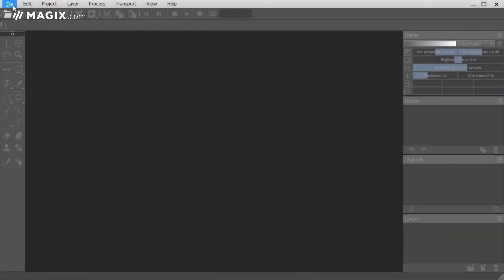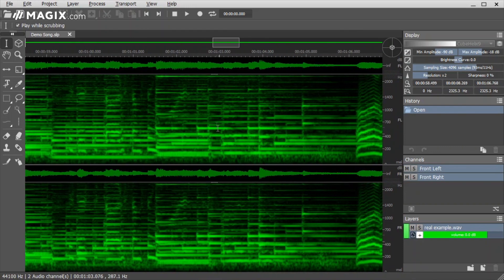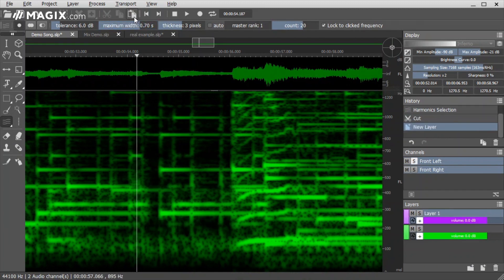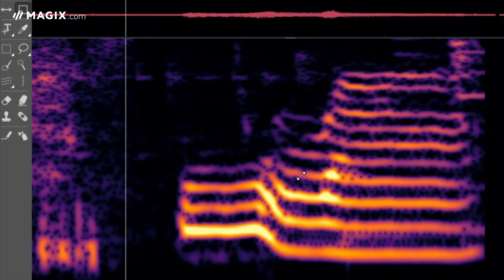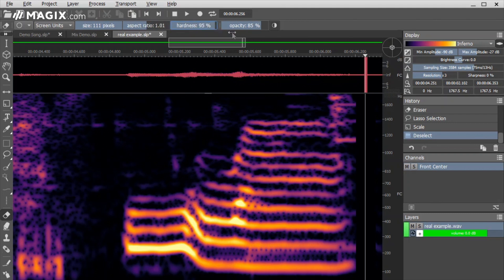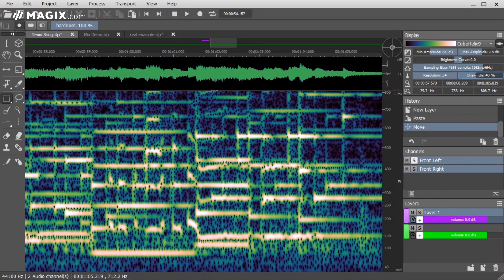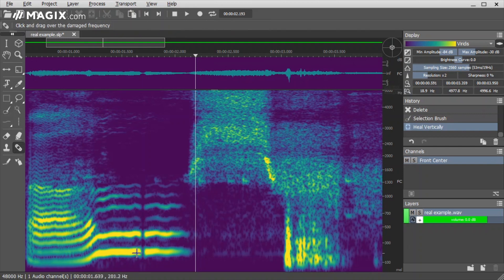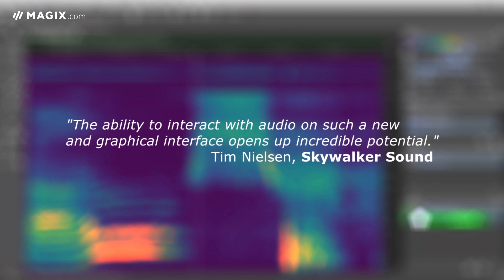SpectraLayers Pro 5: Advanced Audio Spectrum Editor (INT)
With SpectraLayers Pro 5, you can visually work with the individual sounds in an audio file. Rearrange, extract and optimize sounds in ways never imagined thanks to the unique layer concept for the frequency spectrum.